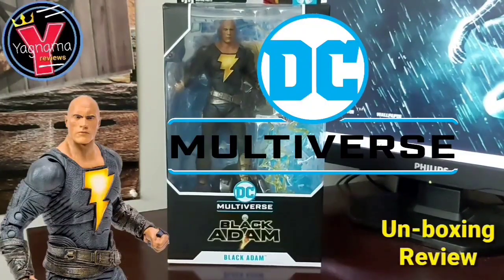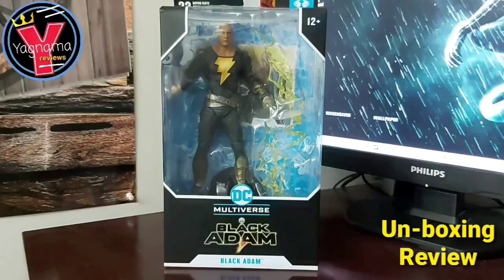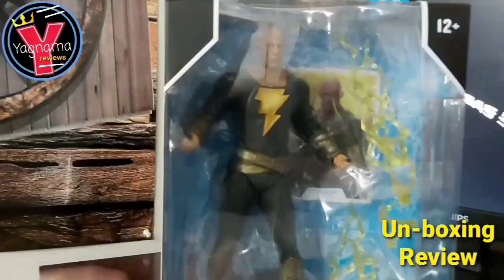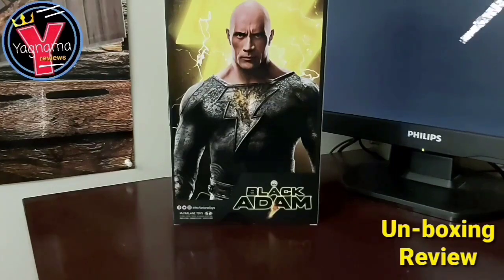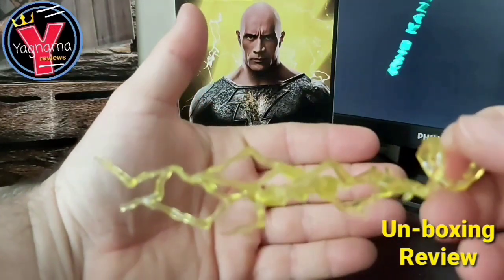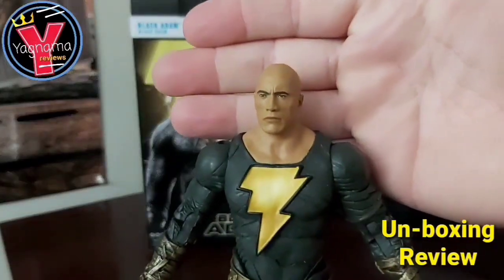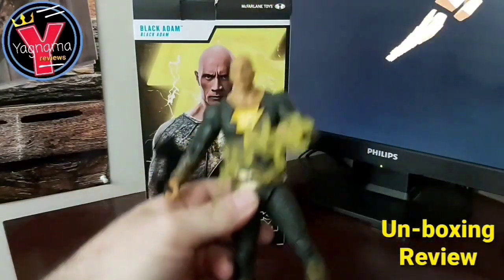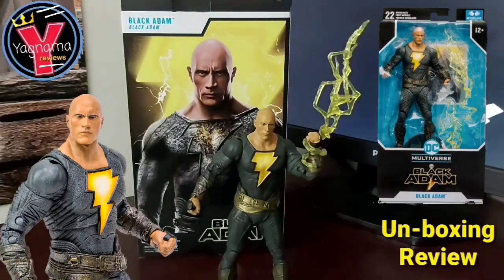DC Multiverse Black Adam Review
DC Multiverse/ Todd Mcfarlane
BLACK ADAM Movie Figure Review